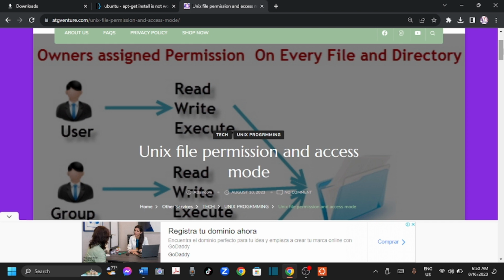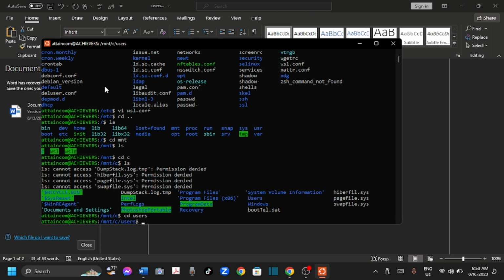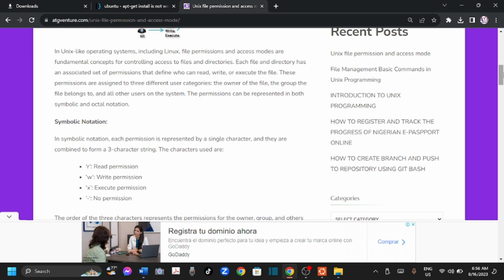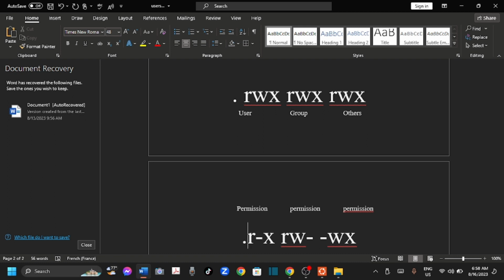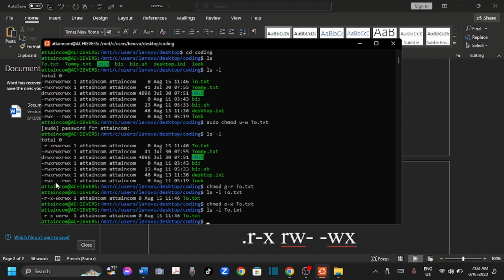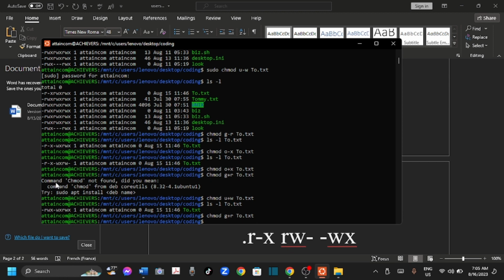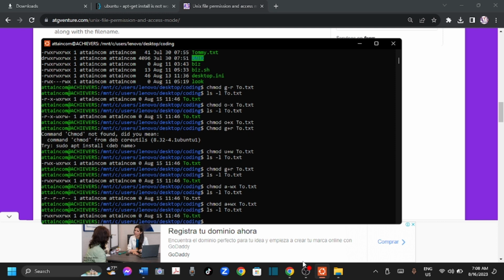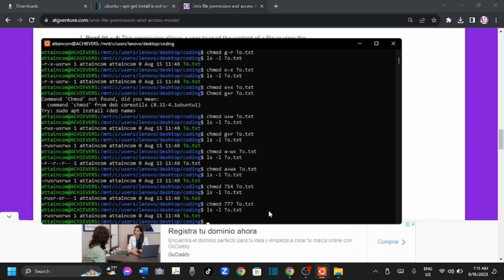UNIX FILE PERMISSION AND ACCESS MODE TUTORIAL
🔒 Understanding file permissions and access modes is fundamental for anyone working with UNIX-based operating systems like Linux. In this comprehensive tutorial, we dive deep into the world of UNIX file permissions, explaining the concepts, commands, and practical examples you need to master this crucial aspect of system administration.

In this video, you'll learn:
🔹 What file permissions are and why they matter
🔹 The three basic permission categories: User, Group, and Others
🔹 How to read and interpret permission settings
🔹 The meaning of permission symbols like "r," "w," and "x"
🔹 Practical demonstrations of changing file permissions and ownership
🔹 Tips for securely managing access to your files and directories
🔹 Common use cases and scenarios for setting specific permissions

Whether you're a beginner looking to understand the basics or an experienced sysadmin seeking to refine your skills, this tutorial has something for everyone.